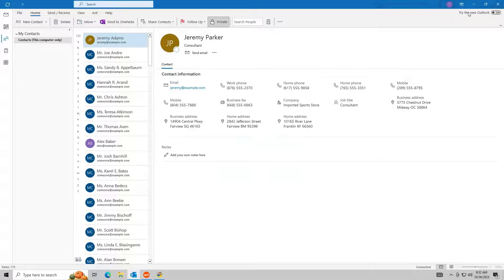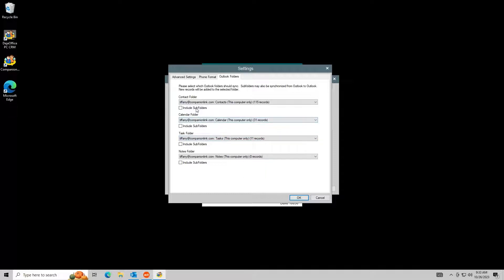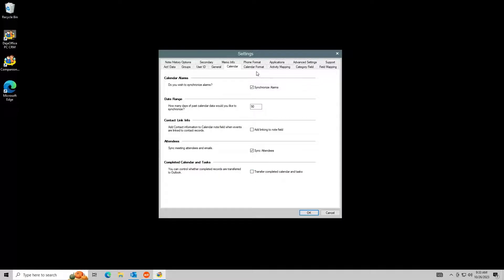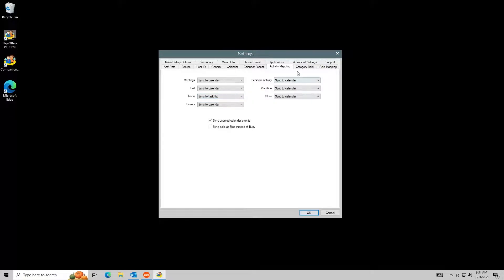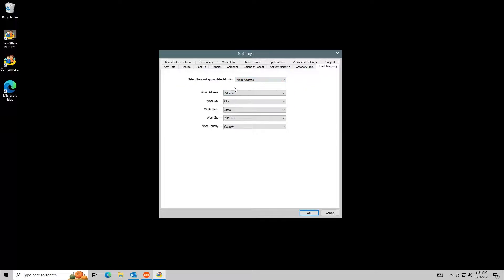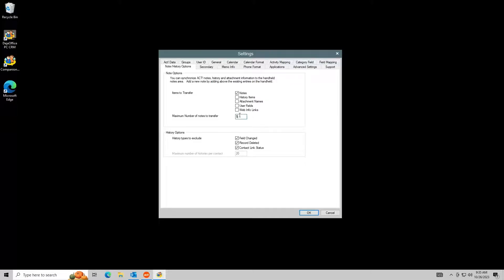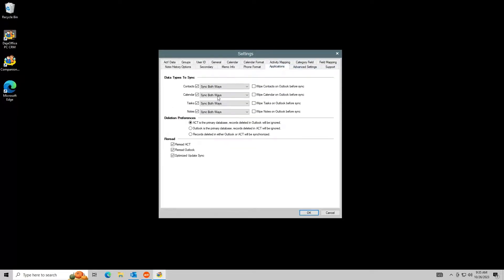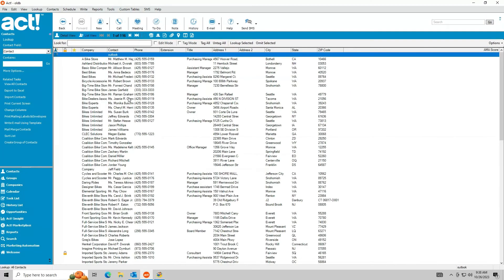How to Sync Act! with Outlook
CompanionLink Express is an easy and convenient way to sync Act! to Outlook, Act! to Google, Act! to Android, Act! to iPhone and more: